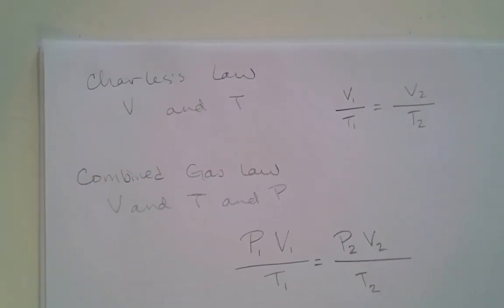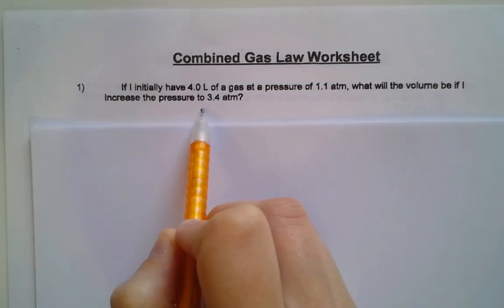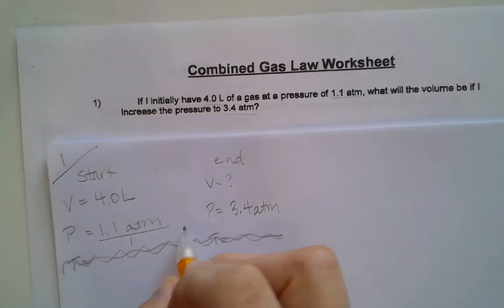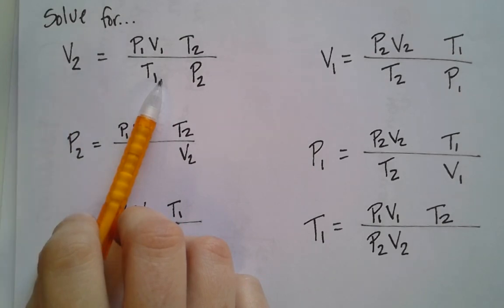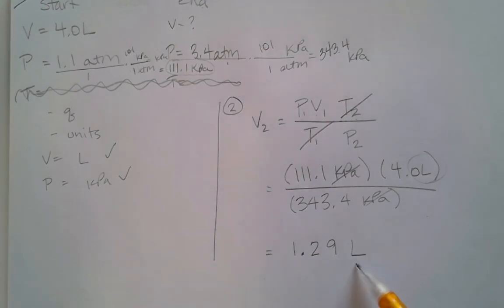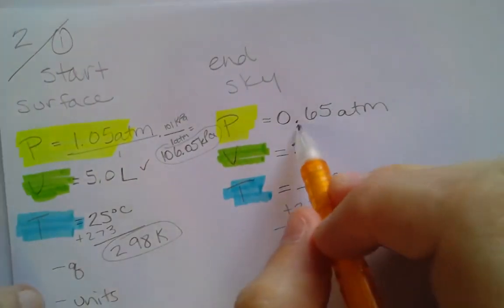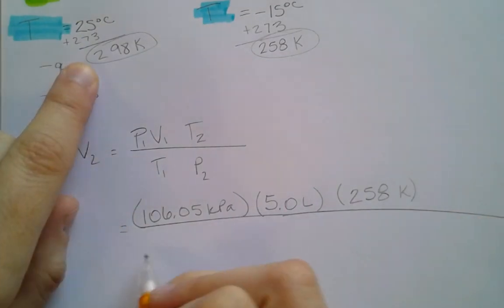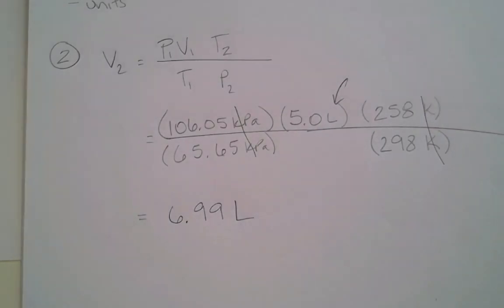Combined Gas Law Examples